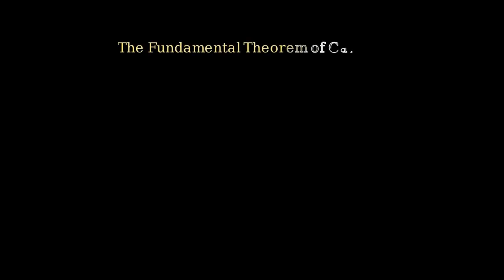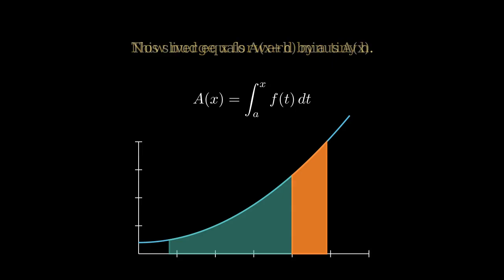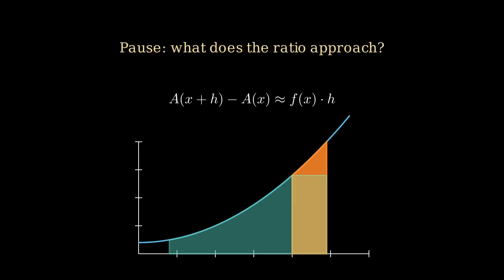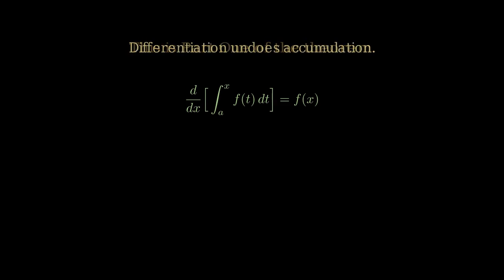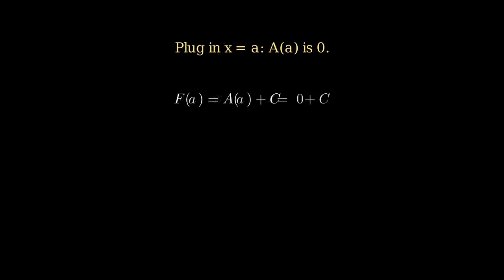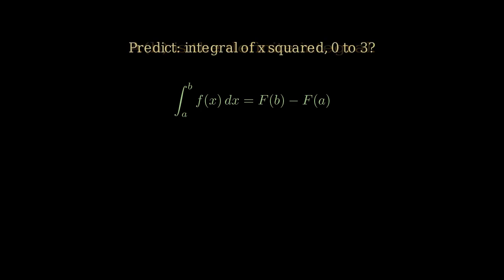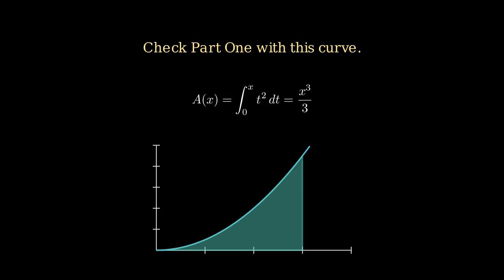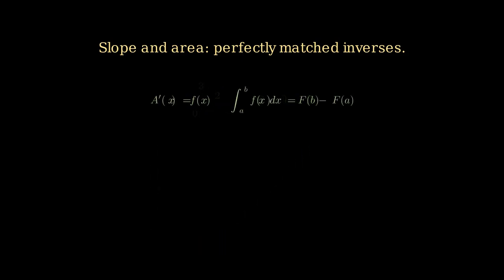Why are slope and area exact opposites? Fundamental Theorem of Calculus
Why do slopes and areas, two seemingly unrelated problems, turn out to be exact opposites of each other? This video builds the accumulation function as a running area under a curve, then shows its derivative is the original function itself, the picture that makes the whole theorem obvious.